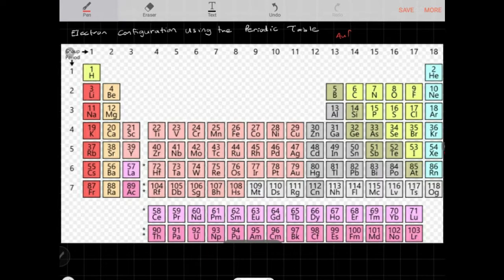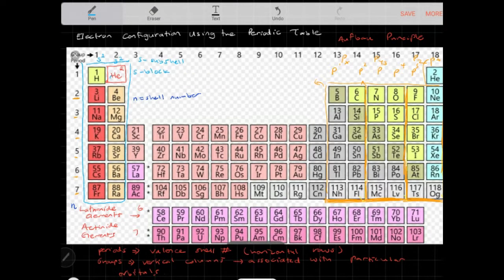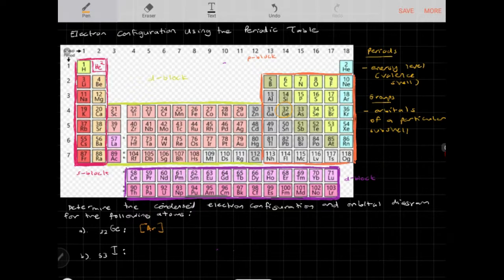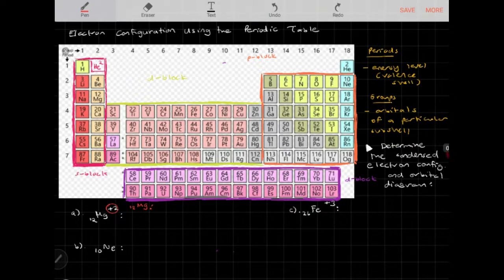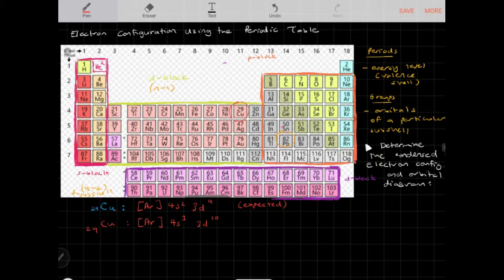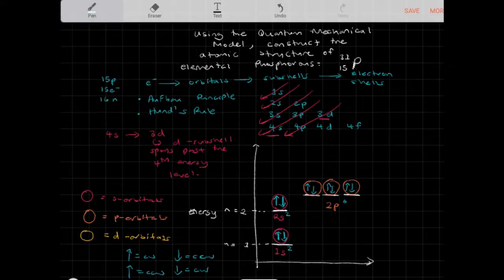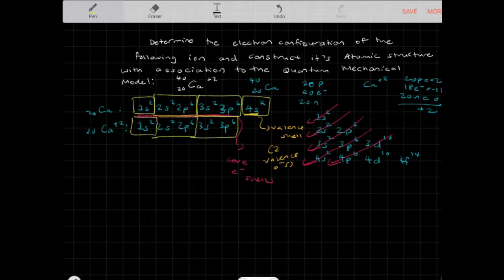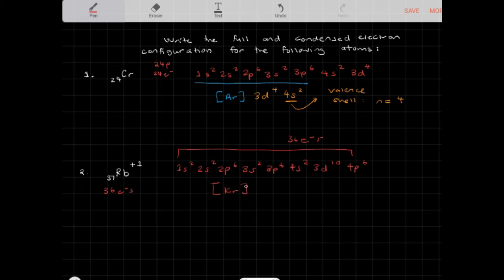Section 1.6 - Electron Configuration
Section 1 - Atomic Structure
Sub section 1.6 - Electron Configuration

Description: Use of the periodic table to determine the full and condensed electronic configuration of elements and ions.